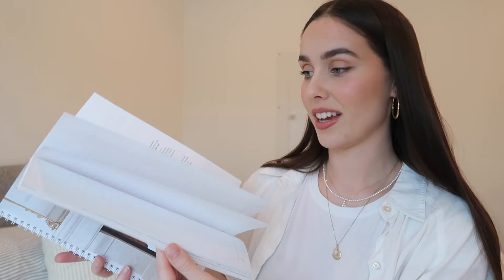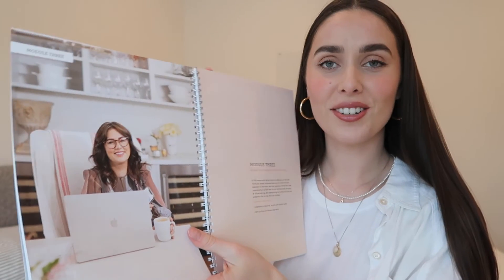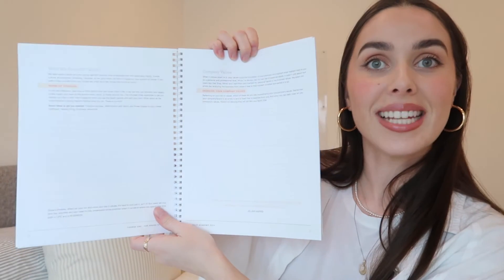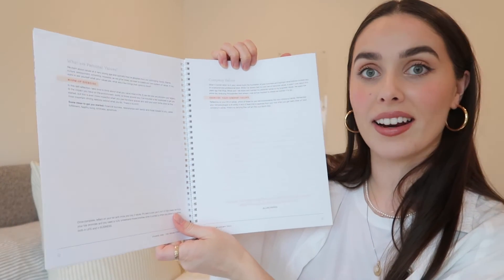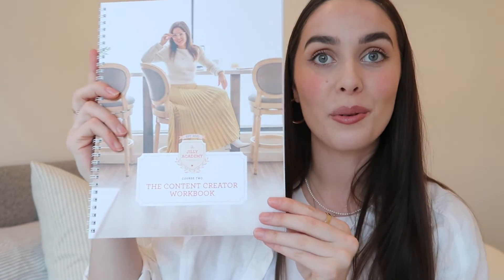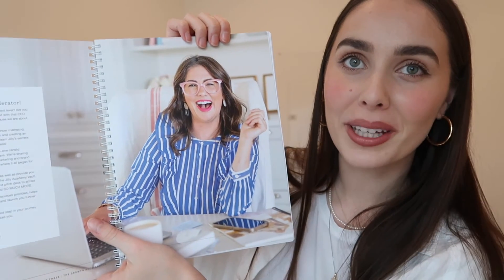UNBOXING & FIRST IMPRESSIONS / jilly academy workbooks!✨